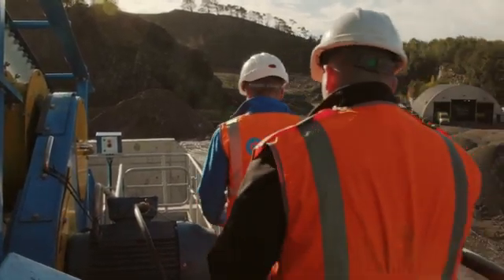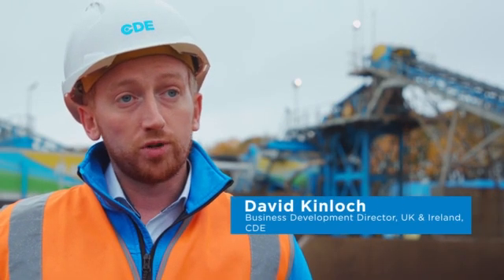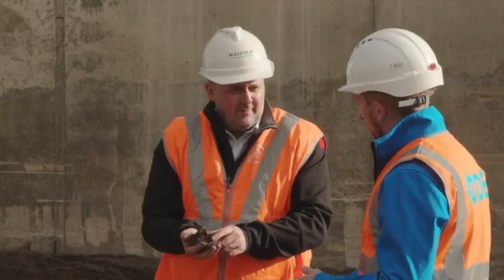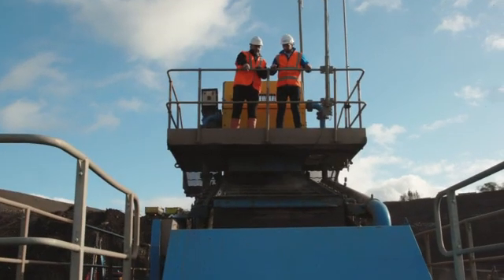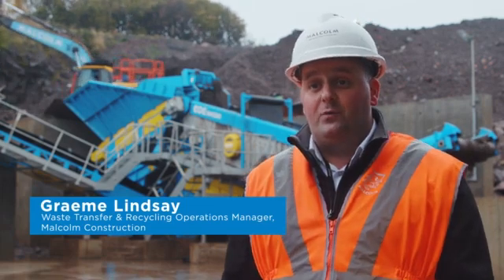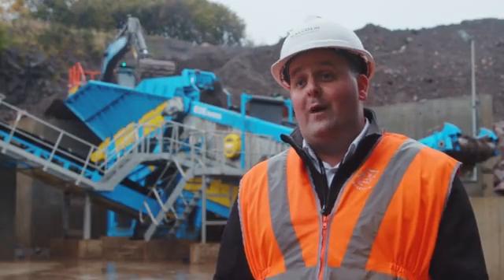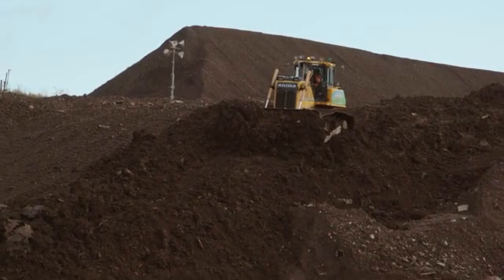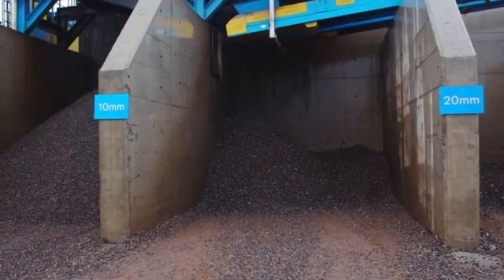Malcolm Construction & CDE - Waste recycling facility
The Malcolm Group recently installed a150tph C&D waste recycling facility with CDE at their Loanhead Depot to assist in the development of sustainable business solutions. Take a look at the video!